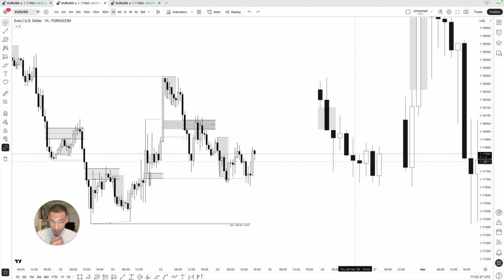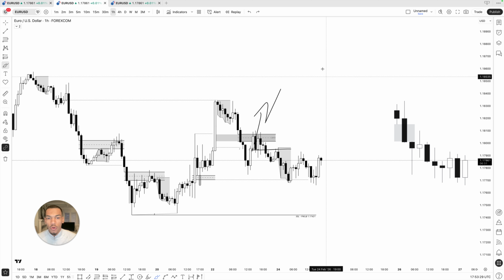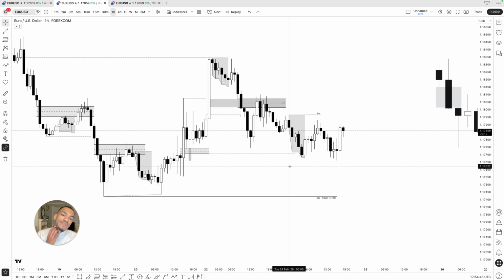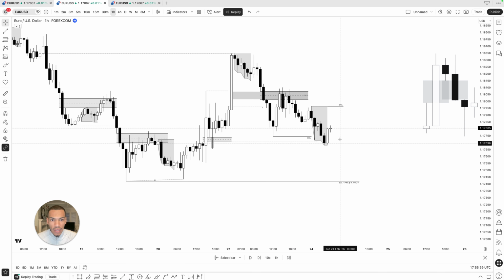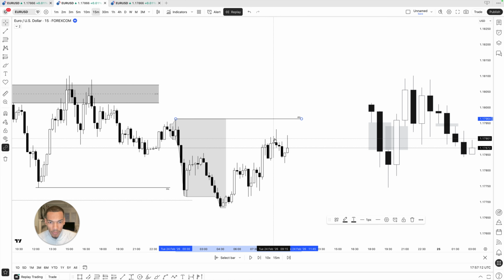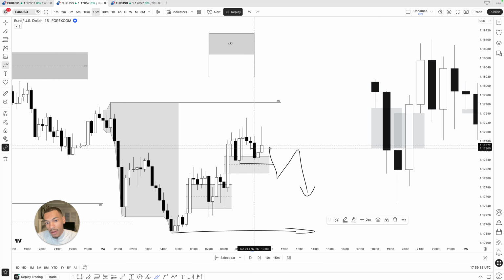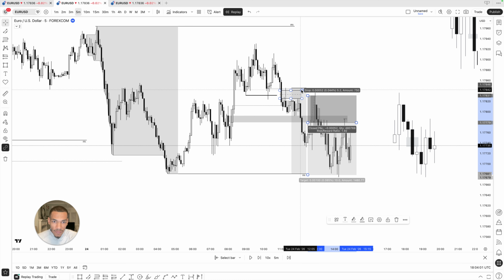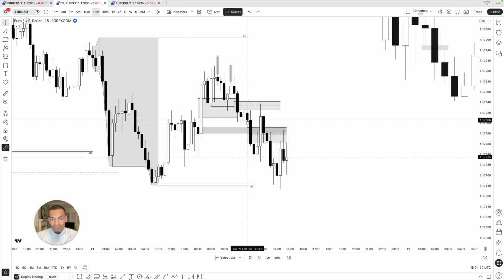How To Manage CS Trades